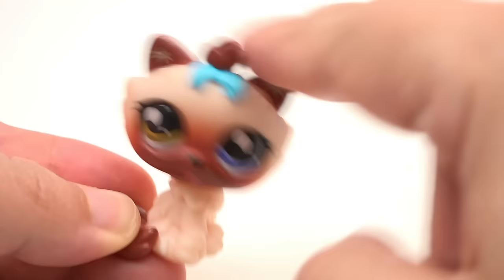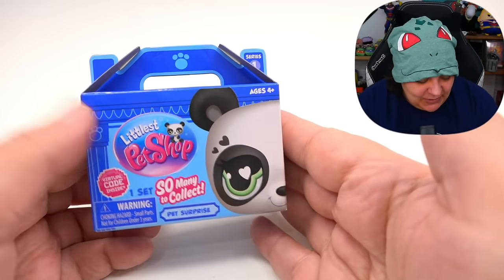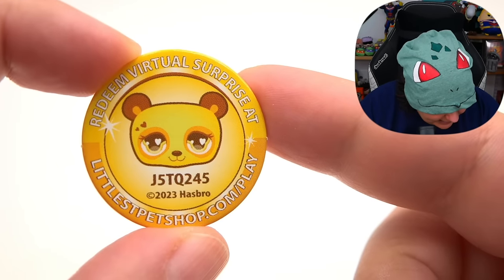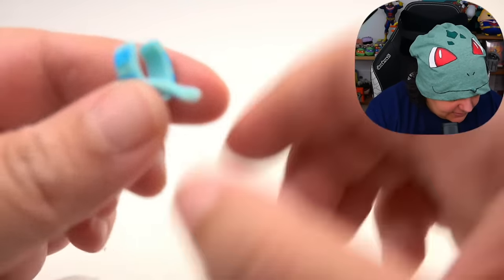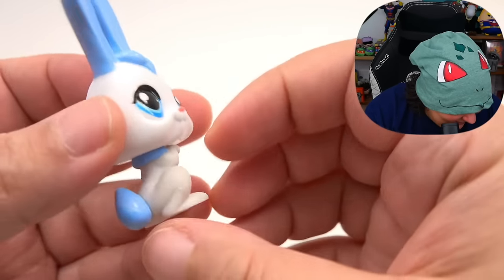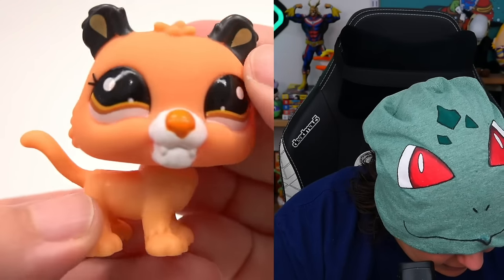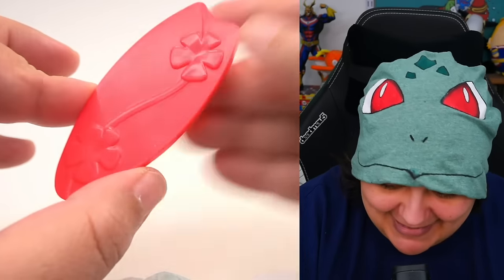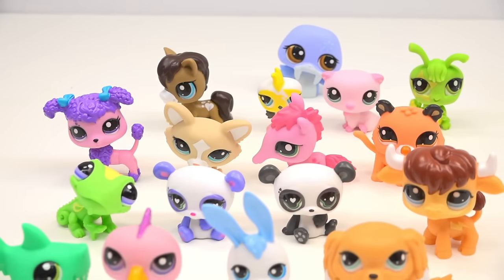THEY'RE BACK! Is New Littlest Pet Shop Any Good?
Unbox Review Littlest pet shop mystery box full collection. Sponsor: Use code NERDECRAFTER50 to get 50% OFF First Box and free wellness shots for life with any active subscription These miniatures of bobble head mystery boxes that also coome with a roblox game code. these mystery boxes of miniature pets were viral and nostalgic for many grains growing up but now they are back. is the quality any good? let's unbox and review to see if they are worth it.

My gear:
Streaming:
- MSI Laptop